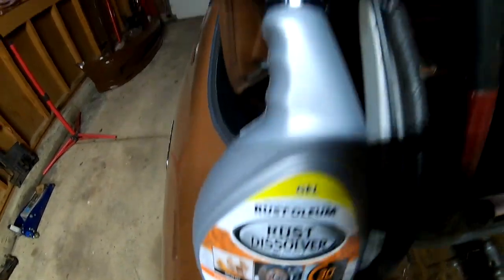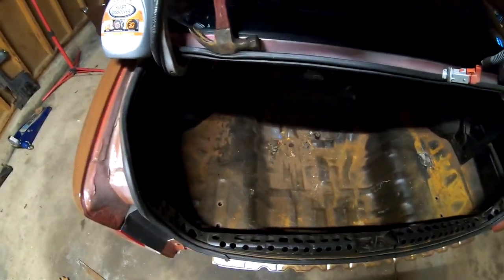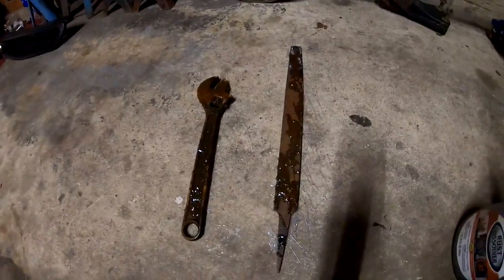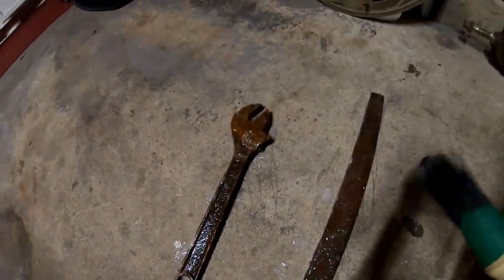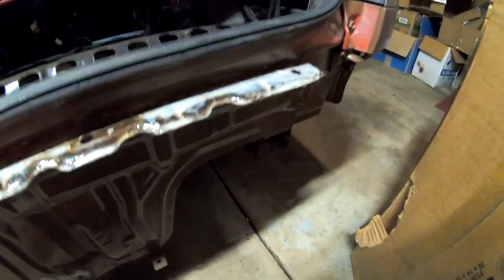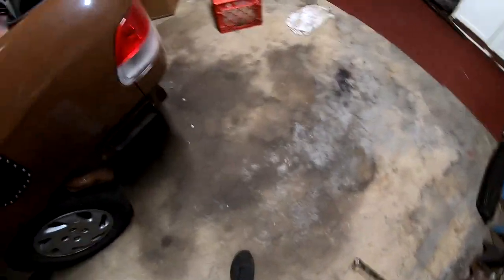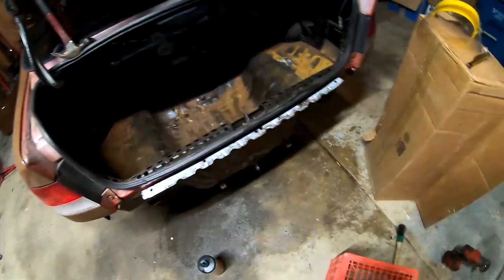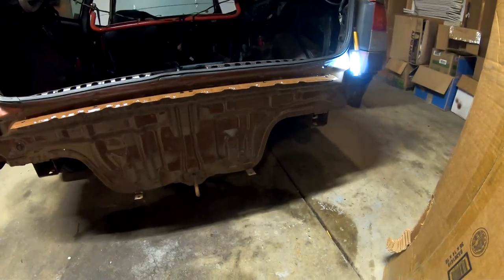Rustoleum Rust Dissolver Gel tested with great results on my 500hp civic build